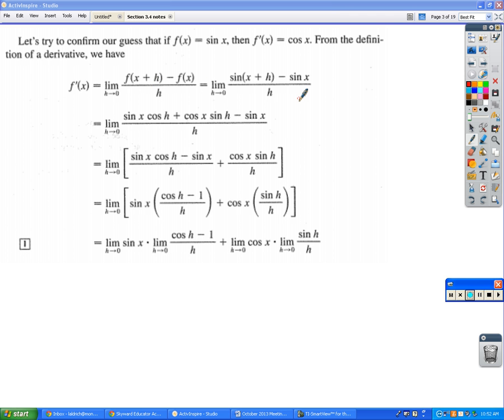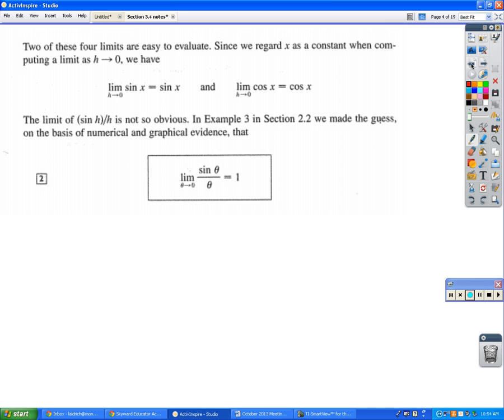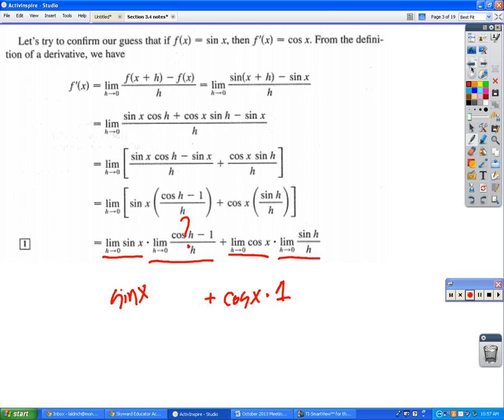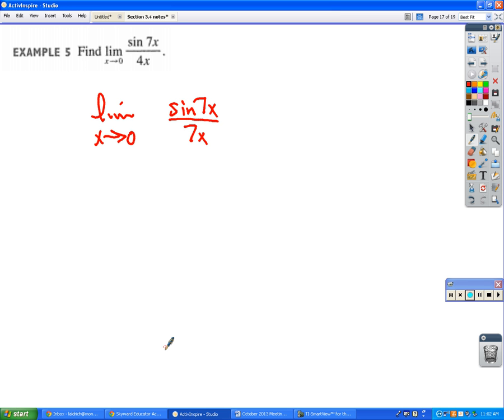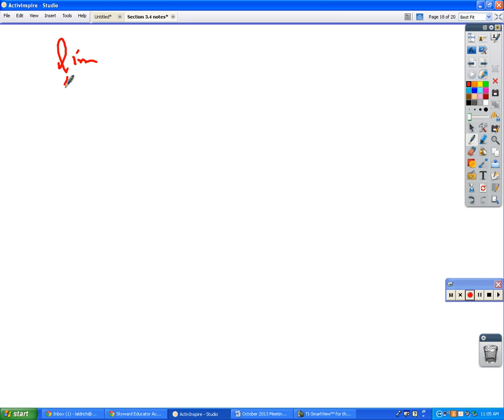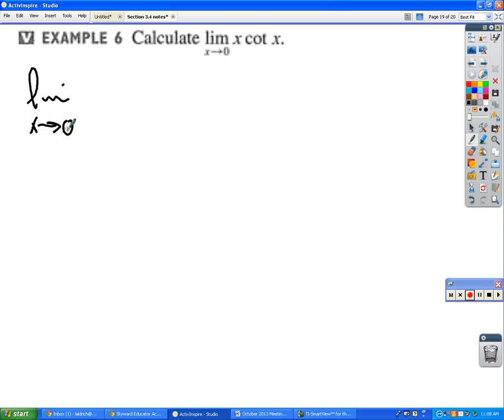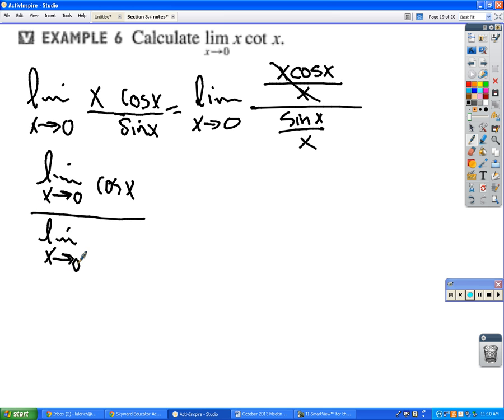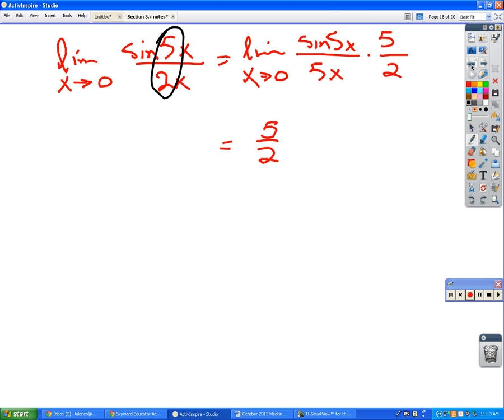wed oct 23rd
Notes on limits of trig functions